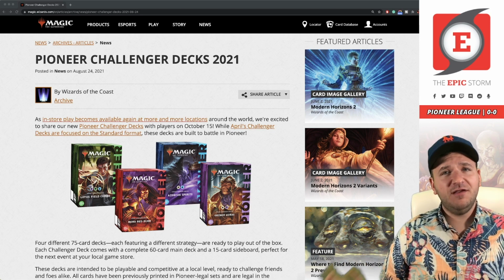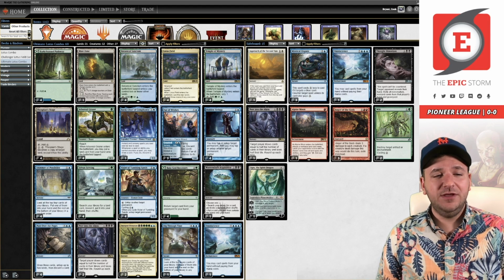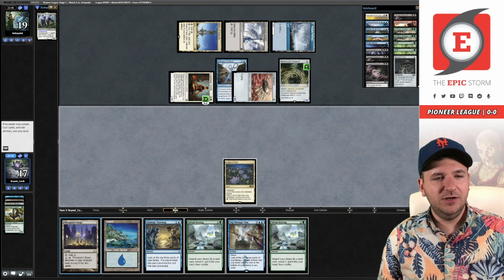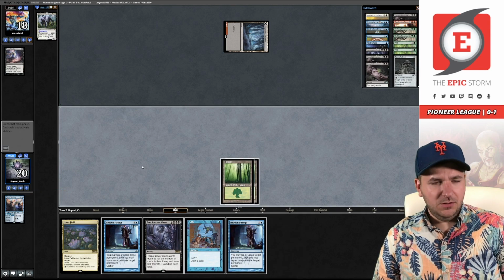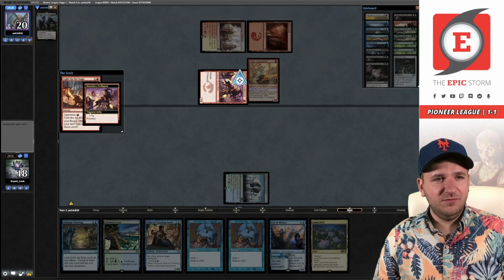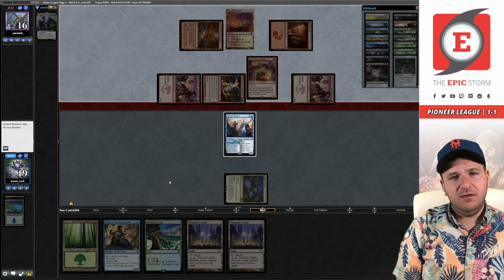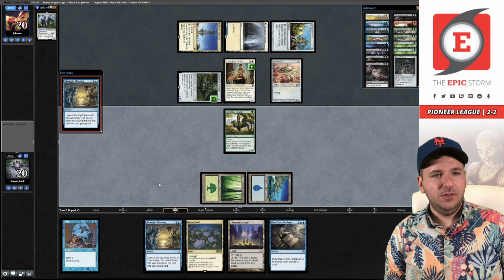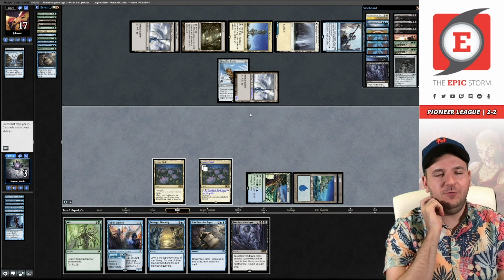Pioneer Challenger Deck Review: Lotus Field Combo | Deck Review, How to Play, Upgrades, & Gameplay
Bryant Cook reviews the Pioneer Lotus Field Combo Challenger Deck, explains how to play it, possible upgrades, and then plays it in a Pioneer League on Magic: The Gathering Online! These matches were played on: 08/25/21

Lotus Combo is a deck named after its crucial card — Lotus Field. Which we're looking to pair with Thespian's Stage to copy the Lotus Field. Once we have a pair of Lotus lands, we use effects such as Hidden Strings and Pore Over the Pages to create mana.

Eventually, we cast either Fae of Wishes or Mastermind's Acquisition for Omniscience and cast another tutor for Approach of the Second Sun to win the game.

A special thank you to Mike Noble for this idea & donation deck! A killer suggestion.

⚡ Deck Tech — 00:00

// Matches //
Round 1 vs. Holopoint with UW Ensoul — 00:20:40
Round 2 vs. marolanzi with BR Midrange — 00:36:51
Round 3 vs. patrick50 with Burn — 00:48:18
Round 4 vs. ArmoredBishop with Green Ramp — 01:05:05
Round 5 vs. jpkrowe with UW Ensoul — 01:13:44

Hey NRG! I am reaching out to see if at this time you would be interested in sponsoring our YouTube channel (The EPIC Storm) with paid ads.

For metrics, the channel has 15.5k subscribers and averages 7k/views for recorded videos and 2.5k/views for Live Streams. Last month, we had 205k views on our videos which are all people directly within your demographic.

I would:
• Create a 30-second ad (unless you have your own ad that you would like to use instead)
• Add NRG to the rotating banner during the actual video
• Create an end-screen ad to be in the rotation (different end-screens per video, yours would be twice a month)
• Link to your website in every video description
• Link to your website in every video pinned comment
• Link your website on the homepage of our website (and the footer of the website)
• Add your logo to the channel homepage banner

As a reference, here are a few examples of ads that I've created:

Our videos have a lot of SEO built into them so people find them over time, we routinely receive comments on older uploads that people find through their Google searches, etc. This means a partnership with us, could have long-lasting benefits for NRG. Thanks for your time and I hope that you consider this collaboration :D